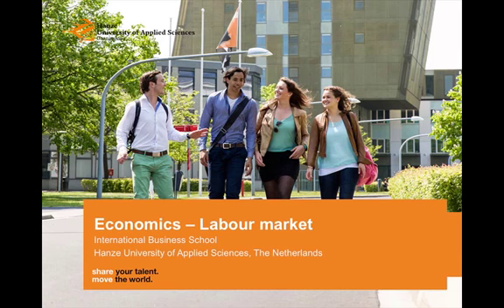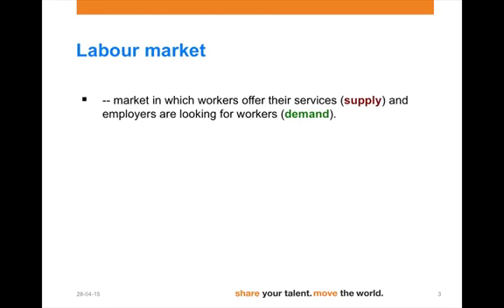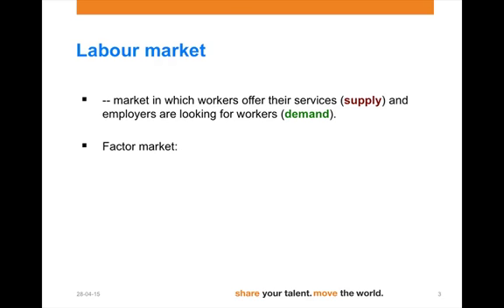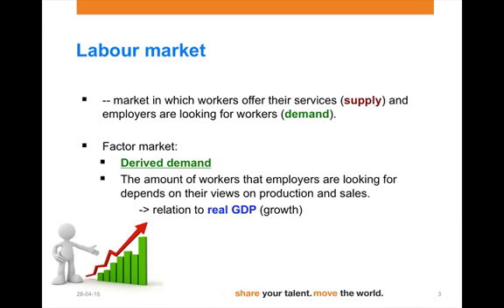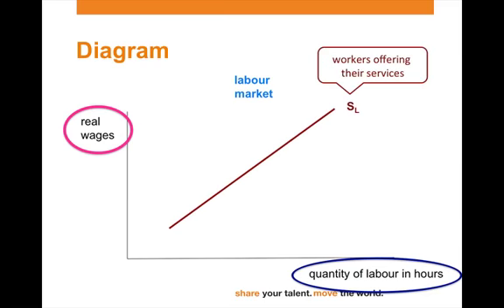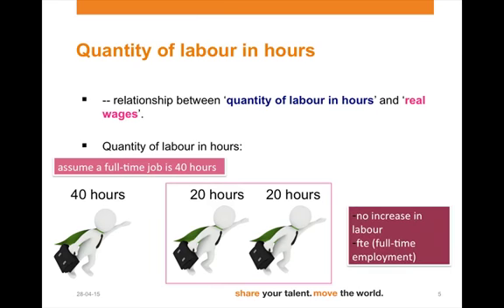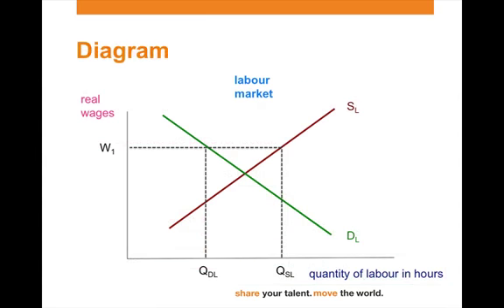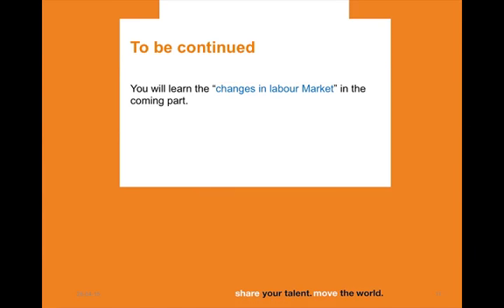38 labour market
Hanze University of Applied Sciences, Introductory course to Economics, MOOC